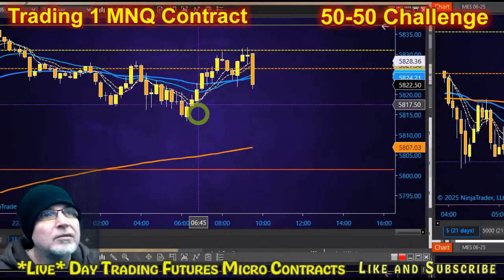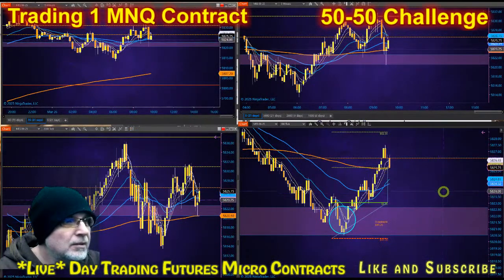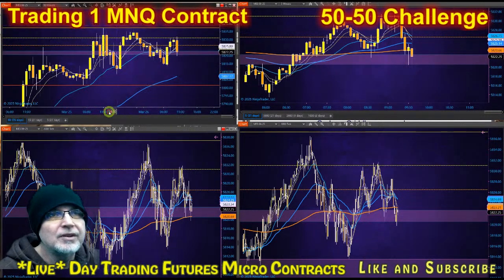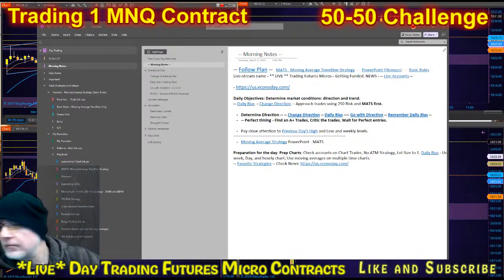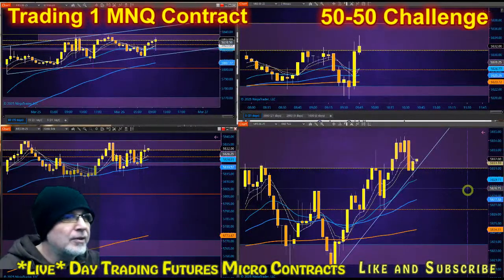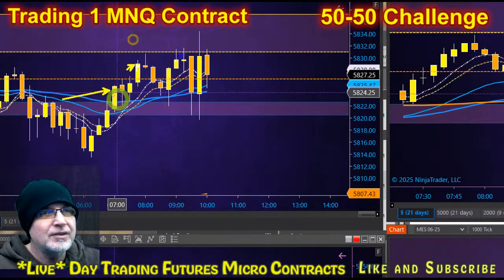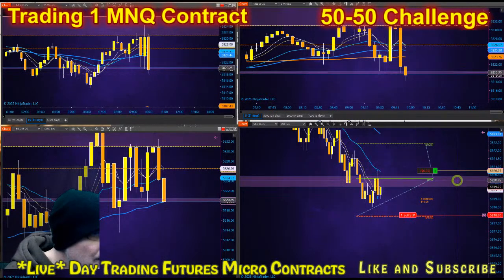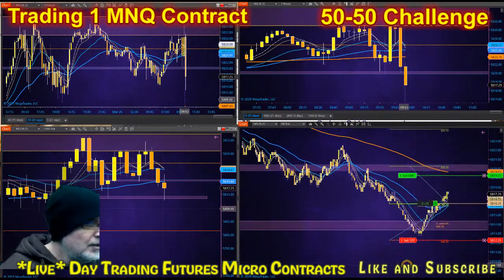Day Trading Futures Micros - 50-50 Challenge Day 5